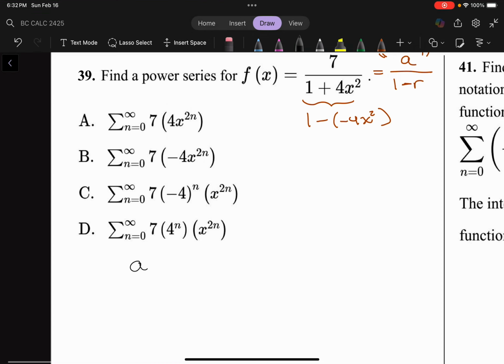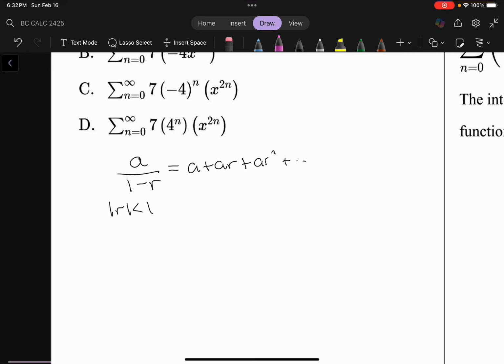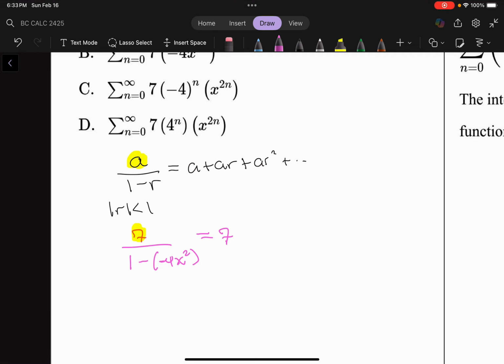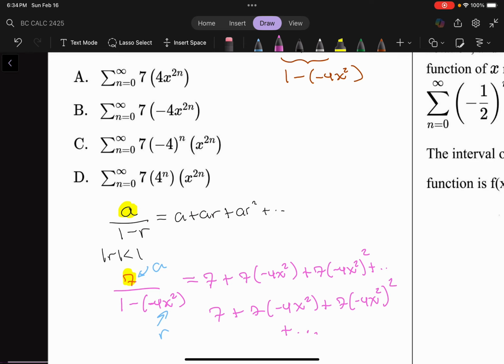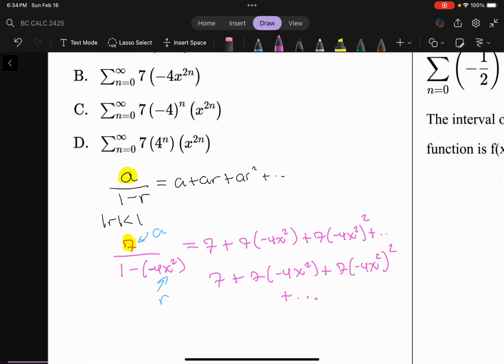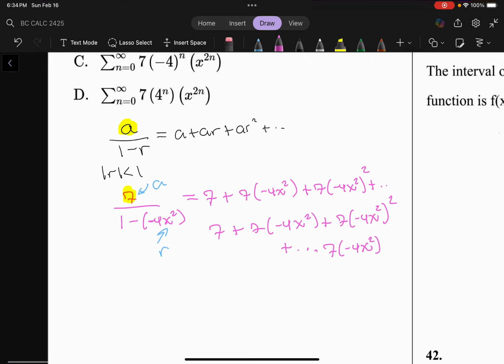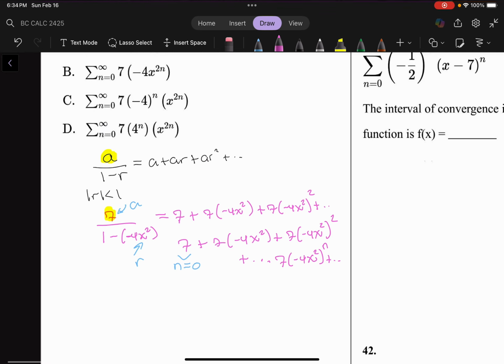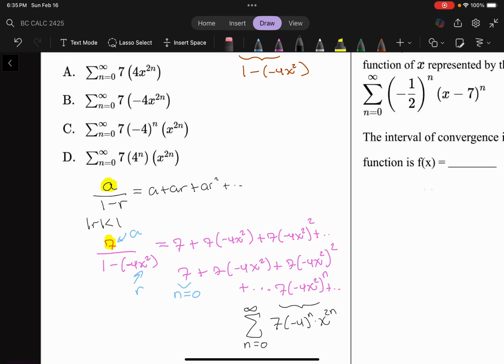Geometric Power Series Explanation